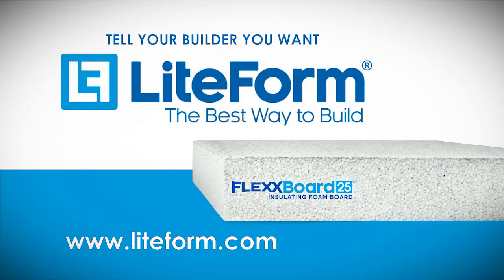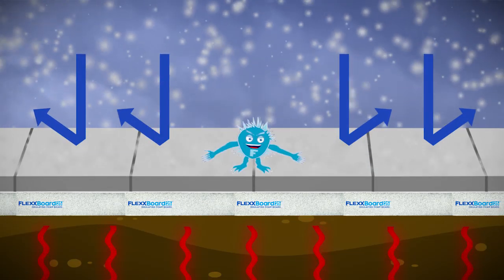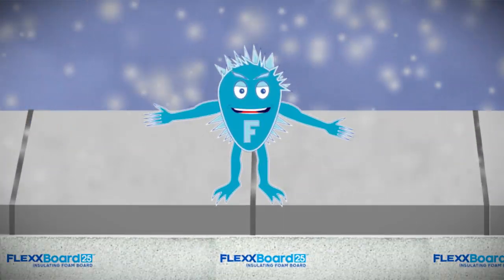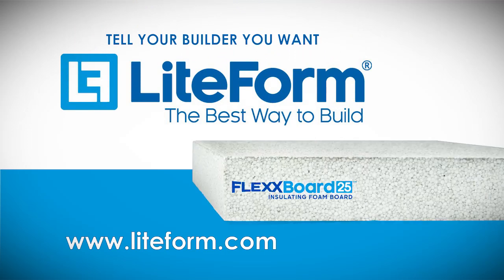KCAU_Lite Form 09 AG LIT 9013 Karate